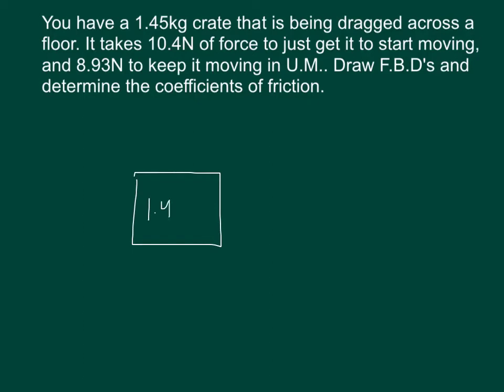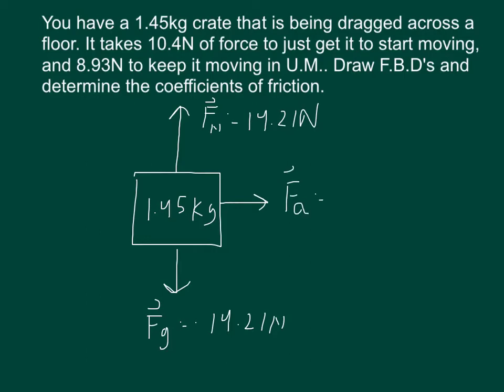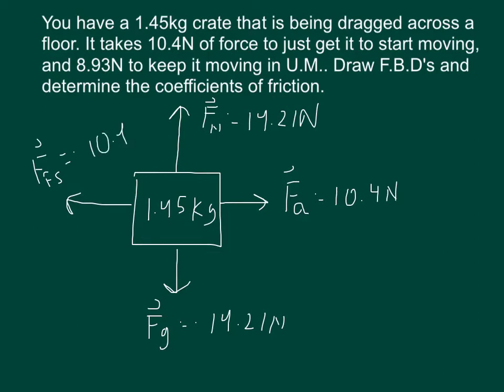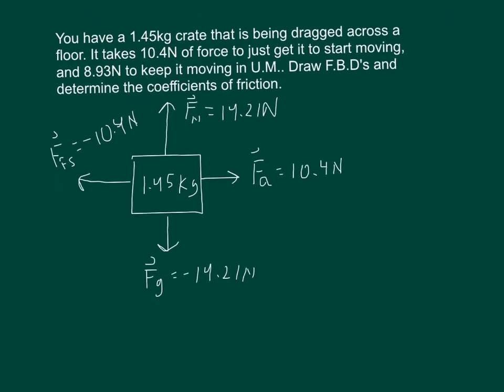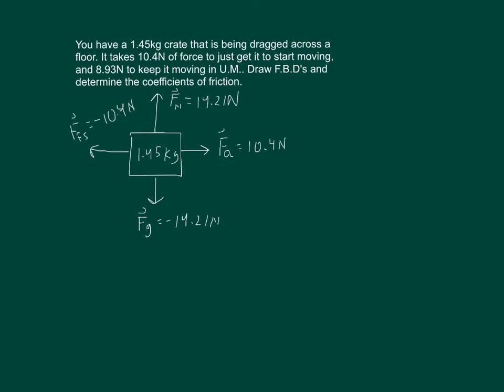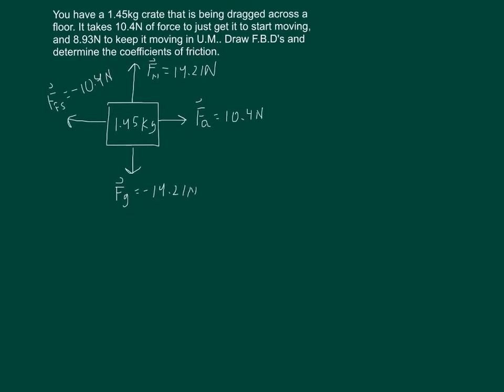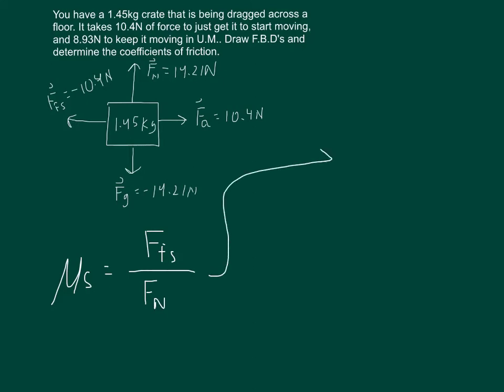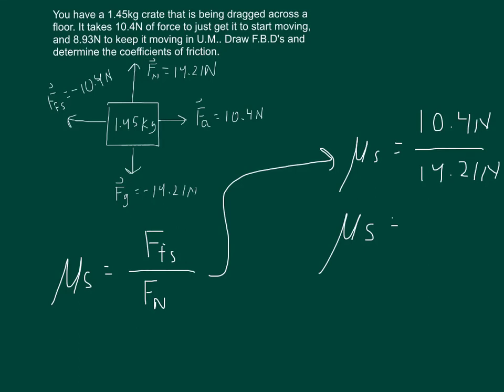How to solve for Static friction problems along a horizontal surface.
How to determine the coefficient of static friction.